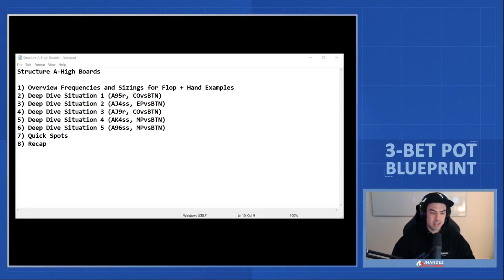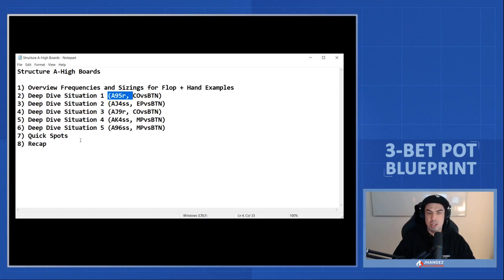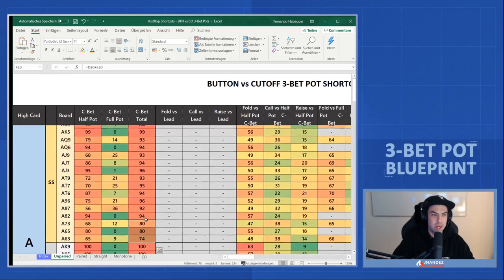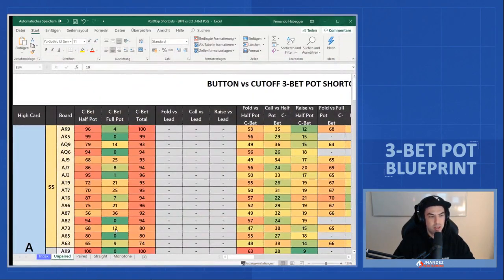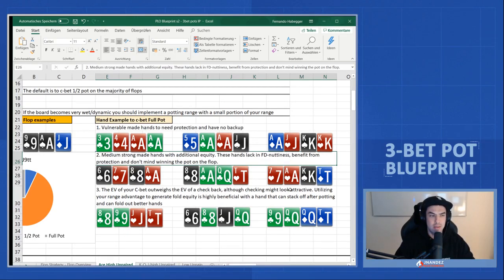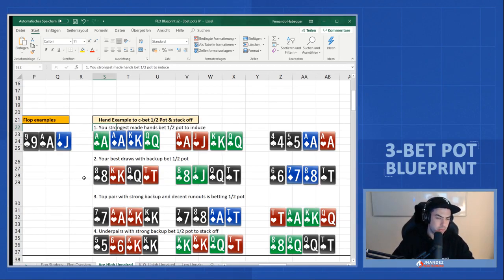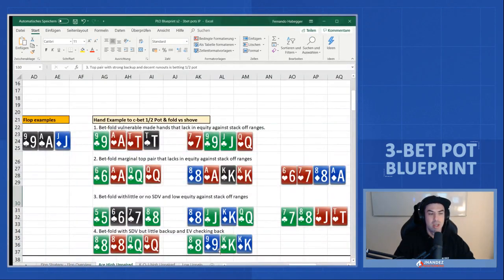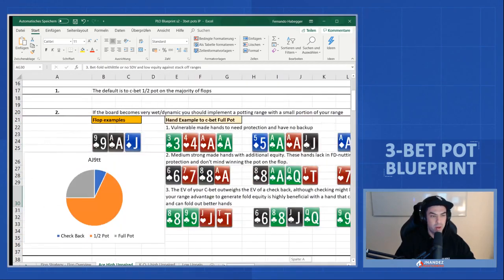3 Bet Pots IP E01 Introduction and A High Board Overview